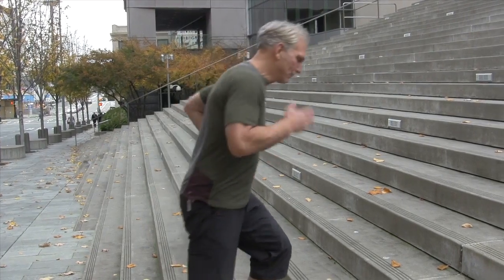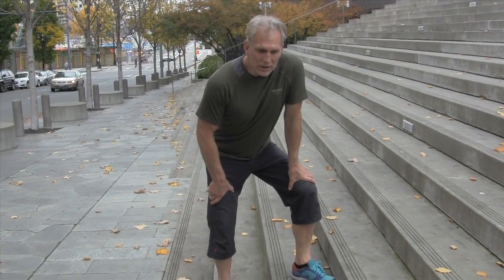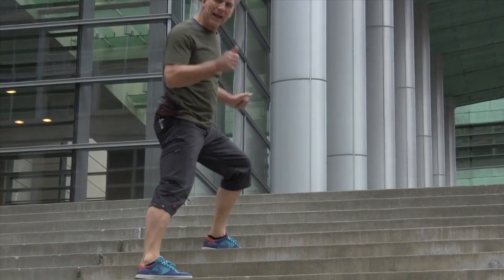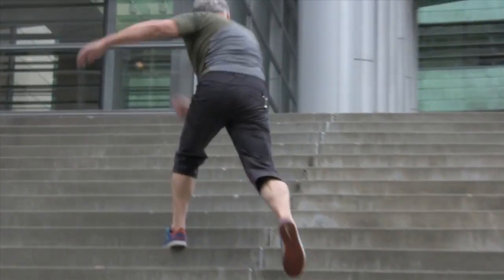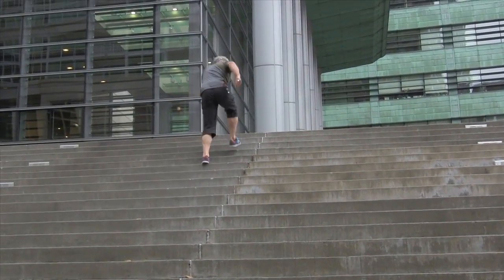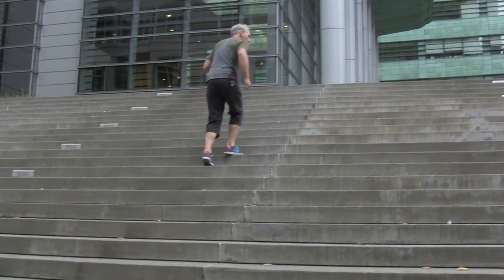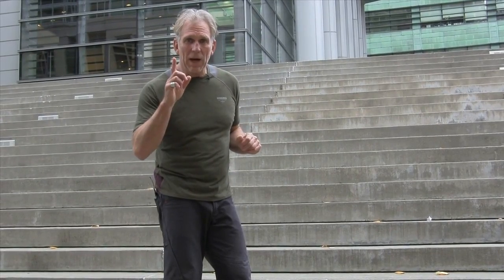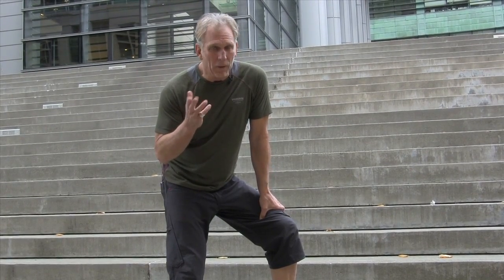The Art of Stair Climbing - How to Start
I'm  a performance coach, educator, teacher and 2 x Olympian. I love helping people learn how to reclaim ,develop and fortify their  mental,  physical and internal abilities in a sane and sustainable way. The end result is performing what they love to do the rest of their lives at the highest and easiest way possible.
 My philosophy is the Way of the Life Athlete. Practical guidelines and practices to learn how to live with an "ever upwards " mindset in a Do Less - Be More framework.

The Way of the Life Athlete

There's no better way of increasing your aerobic condition and strengthening your legs at the same time than walking/ running stairs. Short bursts of climbing stairs following by a rest period of walking back down is the true definition of interval training. Quick and efficient training with big results - what could be better. Plus you get to be outside.
Build your time on the stairs up slowly to 30 minutes - that's all that's needed for most folks.
If you want to make you stair workout harder - don't increase the time - increase the intensity by running them more often or taking two steps at at time.
This is one of my favorite ways of staying fit and being outside and I hope you get the " yee ha " out of it as I do when you're at the top of your last step.
Go forth and conquer - and have fun doing it.
Keep Moving and Breath Deep.